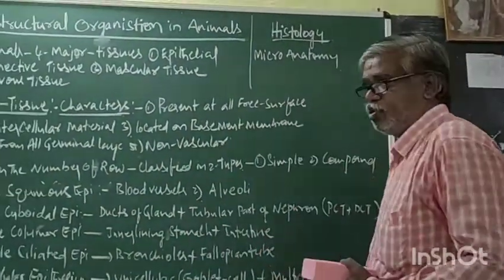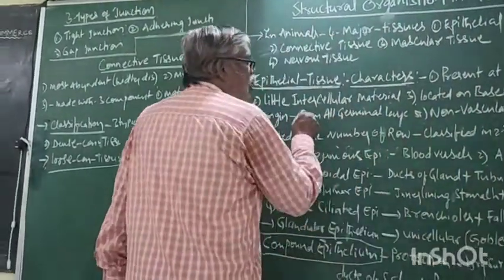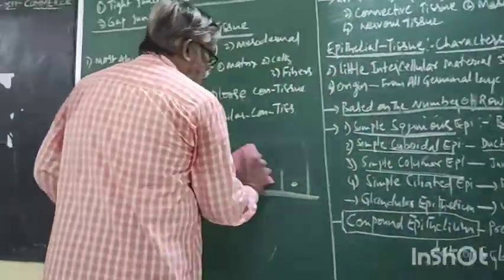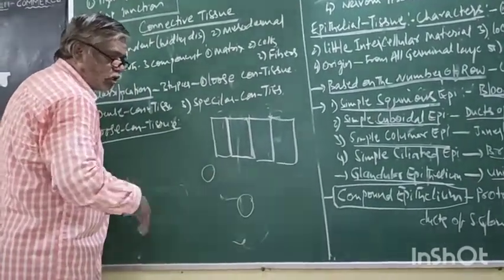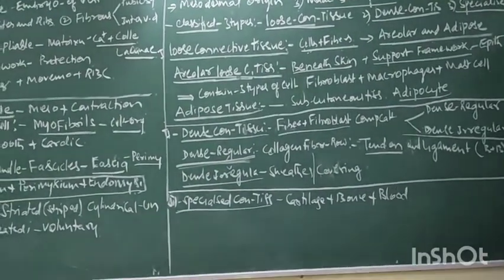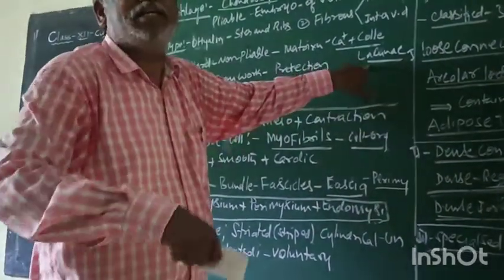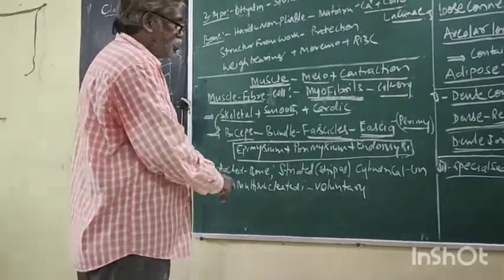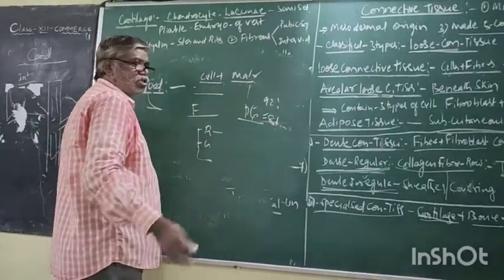NEET MARATHON -6